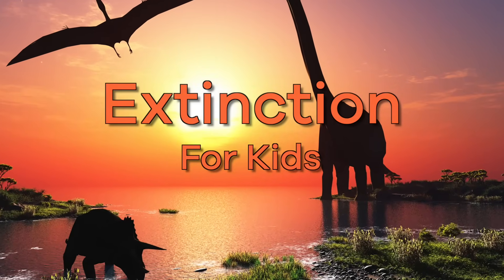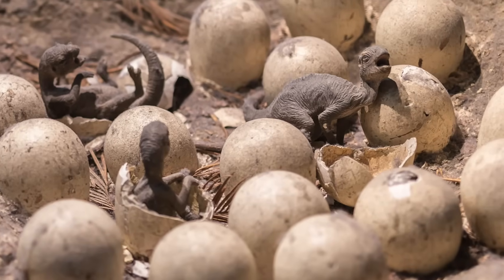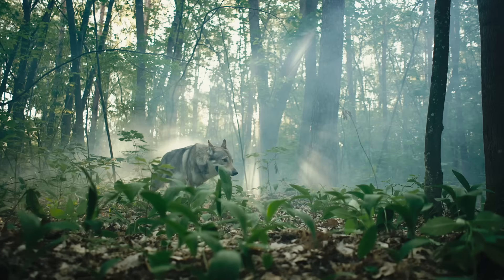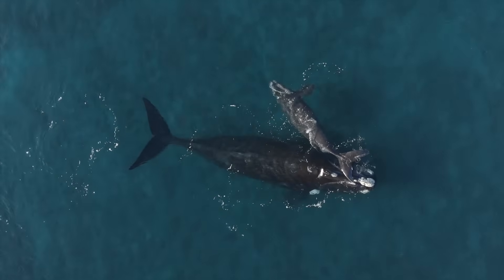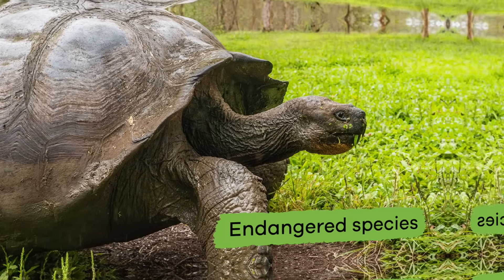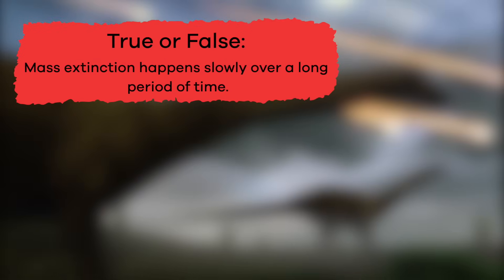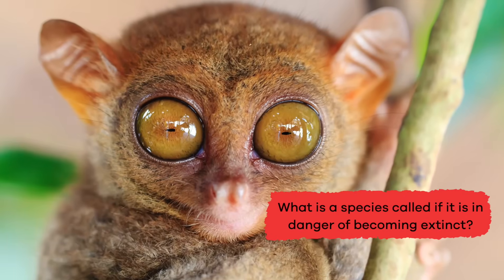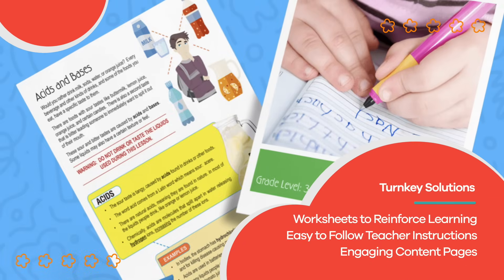Extinction for Kids | Learn why some animals and plants no longer exist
Have you ever wondered why there are no dinosaurs anymore? In Extinction for Kids, you will learn why dinosaurs no longer roam the planet. You will also learn about some other species that likewise died off. Believe it or not, plants can become extinct too, and the process happens more quickly than it does for animals.

Most of the time, extinction happens over a long period of time. When certain animals can no longer reproduce, they begin to die off. Or when animals can't adapt to their changing environment, this can also lead them to extinction. In cases of mass extinction, many species of plants and animals die out very quickly. Many scientists believe that this is what happened to the dinosaurs and other plants and animals that were on the planet millions of years ago. An asteroid may have collided with the surface of the earth and caused these species to die.

Humans can also contribute to the possibility of extinction for various species through things like overhunting, destroying habitats, or introducing nonnative species to areas where they are not usually found. In fact, have you ever heard of the dodo bird? When animals like pigs and cats were introduced to the dodo bird's environment, the bird became prey to the pigs and cats. As a result, they eventually became extinct because they could not adapt quickly enough to survive.

We hope you and your student(s) enjoyed learning about how animals and plants become extinct! If you want to learn even more, head over to our website and download one of our many free lesson plans about extinction, full of activities, worksheets, and more!

What you will learn in Extinction for Kids:
0:00 Introduction to extinction and why species go extinct
1:17 What happened to the dinosaurs and other reasons species die out
1:56 How humans can cause extinction
3:11 Animals in danger of becoming extinct
3:38 Ways to help prevent extinction
4:01 Review of the facts